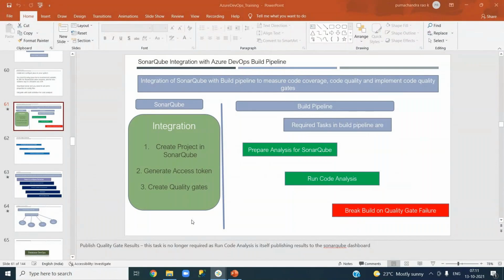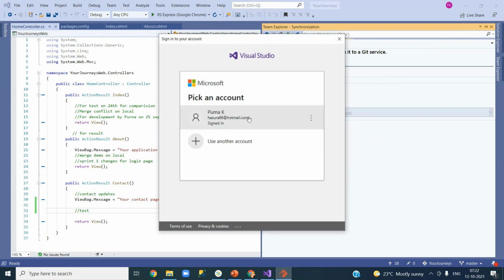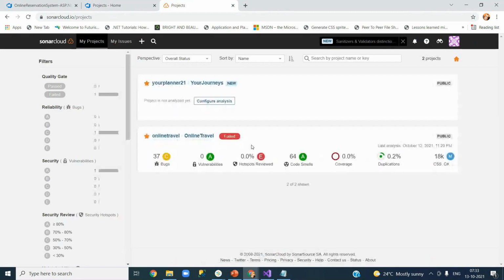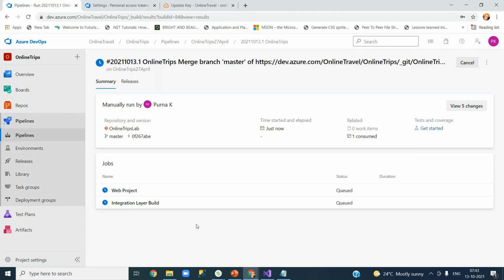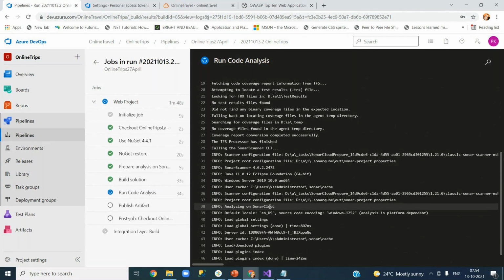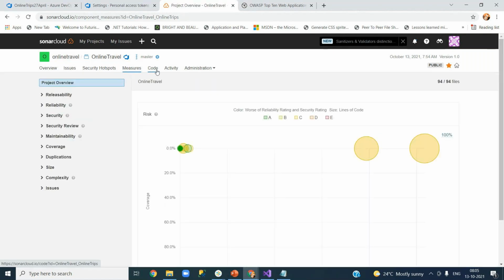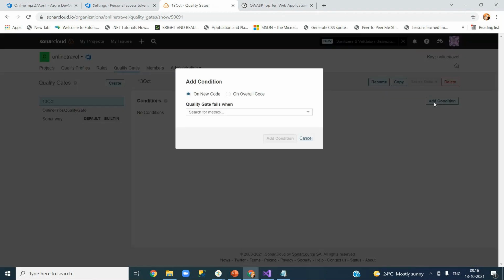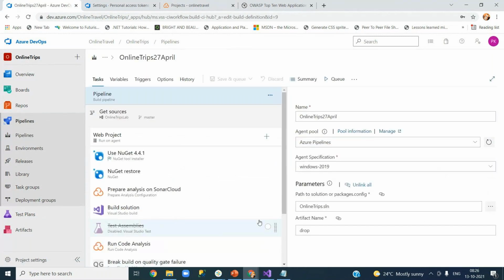23 Azure Pipelines - Azure DevOps Organizations in Sonarcloud, Code Quality Gates and Technical Debt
In this Azure Pipeline session, you will complete the integration of SonarCloud (PaaS version of Sonarqube) with the Azure Build Pipeline.  You will also how big software companies measure the technical debt of any given project to improve the quality of their code.

You will also learn the administration of Sonarcloud including the below, but not limited to.

1) Integration of Sonarcloud and it's administration
2) Create Azure DevOps Organizations in Sonarcloud
3) Integrate Azure DevOps Organizations in Sonarcloud with the Azure DevOps Build Pipeline
4) Master the Code Quality Gates concepts and configuration of Code Quality Gates in real time projects
4) Code Quality Analysis concepts in real time

Full Course Content:

1. Introduction of Azure Cloud
2. Azure DevOps Building blocks
2.1. Azure Boards
2.2. Azure Repos
2.3. Azure Pipelines
2.4. Azure Artifacts
2.5. Azure Test Plans
3. Source Control Management (SCM) /Version Control System
3.1. Comparison of SCM available in market
3.2. Version controlling mechanism using Azure Repos
3.3. Branching & merging strategy
3.3.1. Various branching & merging strategies and their scenarios
3.4. Best Practices
4. Continuous Integration (CI)
4.1. Continuous Integration using Azure Pipelines
4.1.1. Pipeline creation
4.1.2.  Environments
4.1.3. Tasks
4.1.4. Workflows
4.1.5. Code Coverage Techniques
4.1.6. Code Quality Gates
4.1.7. SonarQube Integration with Build Pipeline
4.1.8. Gated Builds
4.2.  Best Practices
5. Continuous Deployment (CD)
5.1. Deployment/Release Pipelines using Azure Pipelines
5.2. Automation of Application Configuration (web.config, app.config etc) / web.config transformation
5.3. Automated Release workflows for Deployments
5.4. Gated Deployments
5.5. Integration with Artifact management
5.6. Automated Roll-back mechansims
5.7. One-click deployments
5.8. Best Practices
5.9. Deployment concepts (Blue-green / canary deployments)
6. Continuous Testing
6.1. Introduction to Automated test suites
6.2. Sample automation tests with Selenium
6.3. Integration of automation test suite with CD pipeline
6.4. Best Practices
7. Artifactory Management
7.1. Dependency Management using Azure Artifacts
7.2. Deployments with Azure Artifacts
7.3. Best Practices
8. Fundamentals Infrastructure As A Code (IaaC)
8.1. Introduction to Infra As A Code
8.2. Comparison of various IaaC tools (Terraform, ARM, Ansible etc)
8.3. Introduction to Azure Resource Manager (ARM) Templates
8.4. Introduction to Provisioning Infrastructure Components (Virtual Machines, Storage, Network, Azure PaaS & SaaS services) using ARM templates
8.5. Introduction to IaaC with Azure Pipelines
8.6. Best Practices

9. Notifications & alerts
9.1. Introduction feedback amplification
9.2. Introduction to feedback amplification tools & techniques
9.3. Usage of Tools like Azure Log Analytics & Kibana
9.4. Log Management & Monitoring activities
9.5. Best Practices
10. Release Management
10.1. Release Automation using Azure Release Pipelines
10.2. Fundamentals of Kanban, SCRUM boards in Azure DevOps
10.3. DevOps tool-chain integration for traceability
11. Fundamentals of Dockers & Kubernetes
11.1. Fundamentals of Dockers & Azure Kubernetes Service (AKS)
11.2. Sample API deployment to AKS
11.3. DevSecOps

12. Powershell
12.1. Introduction to Powershell
12.2. Windows Powershell IDE / ISE
12.3. Variables
12.4. Loops & Conditions
12.5. Powershell built-in modules
12.6. Work with Azure Cloud Services
12.7. Integration of Powershell scripts with Continuous Deployment Pipeline